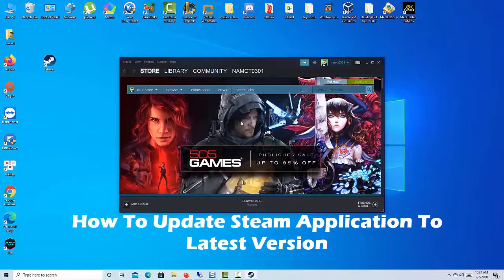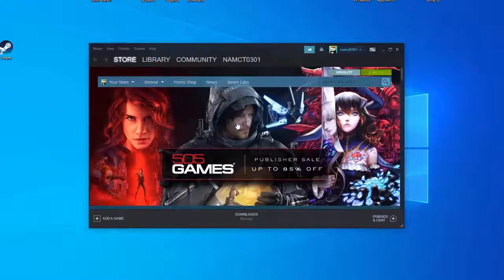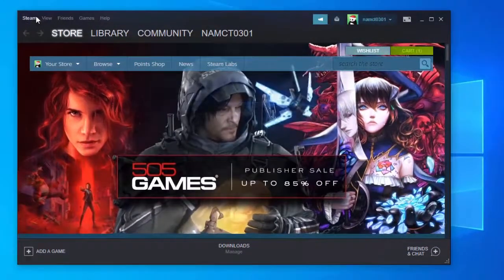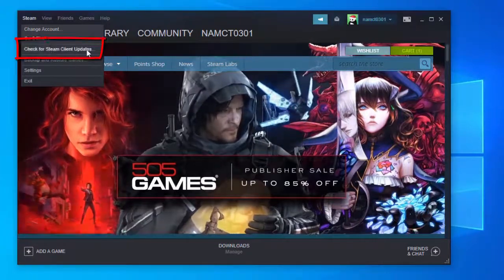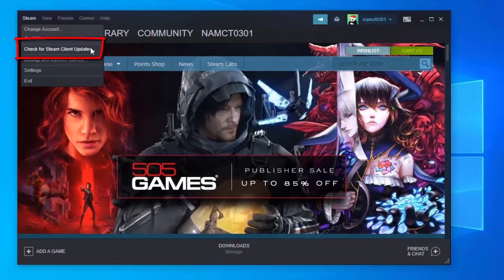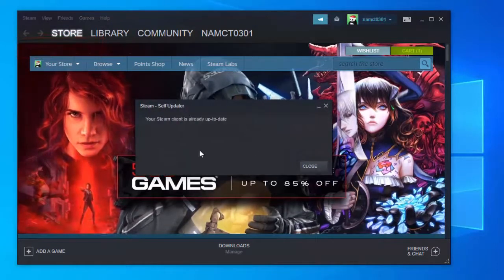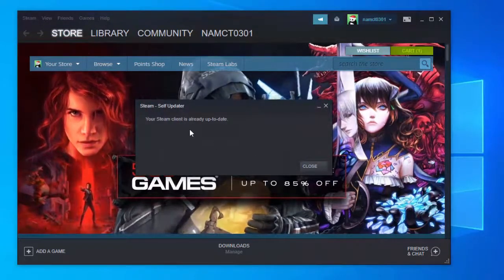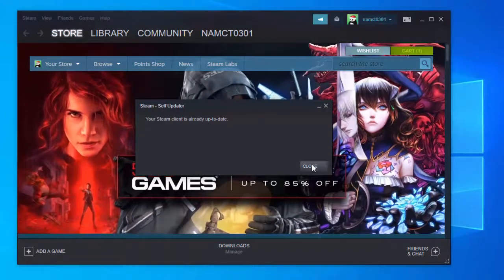How To Update Steam Application To Latest Version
For steam on windows, launch the Steam client and click steam on the very top left of the client. You should see a dropdown with change user, go online and check for steam client updates. When connected to the internet just select the “check for steam client updates” option. If any updates are available then the client will download them and auto install.